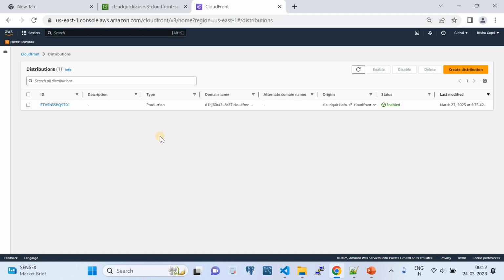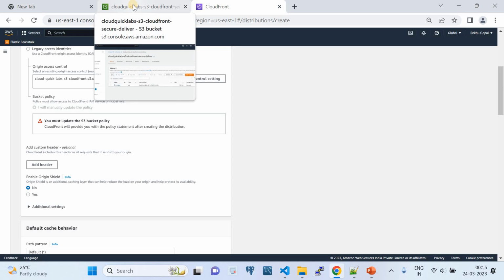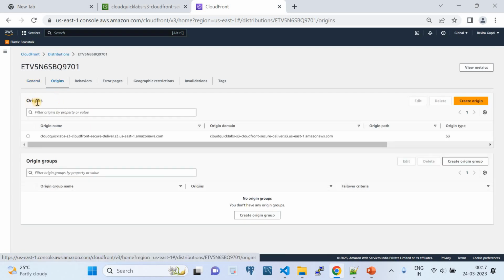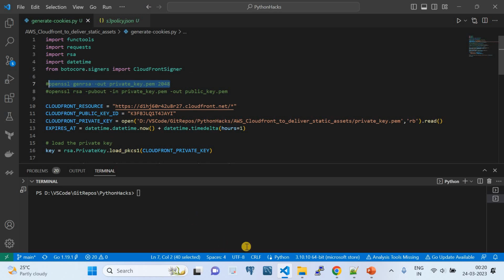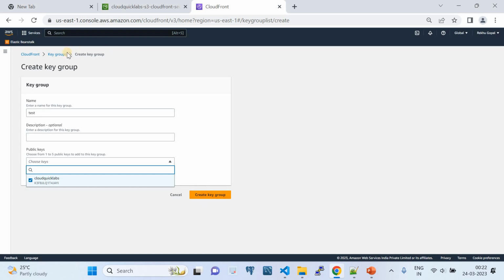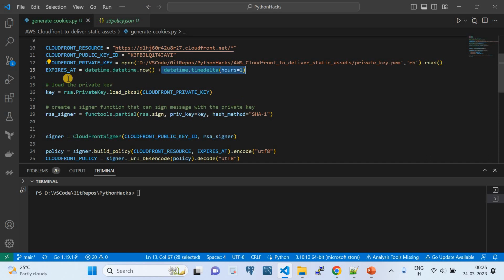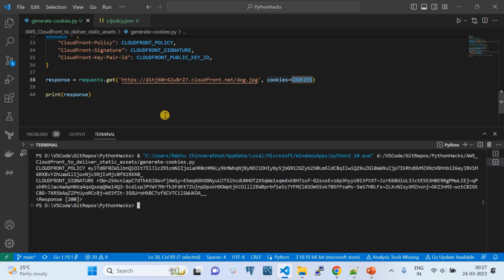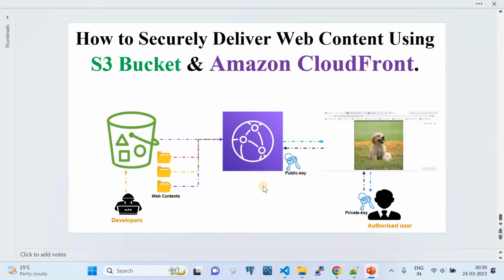How to Securely Deliver Web Content Using S3 Bucket and Amazon CloudFront | Content Delivery Network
In this video tutorial, you will learn how to securely access your web contents using Amazon S3 bucket and Amazon CloudFront. By leveraging these powerful cloud services, you can protect your content from unauthorized access, reduce latency, and improve scalability.

First, we will walk you through the process of setting up an S3 bucket and uploading your web content to it. We will also cover how to configure the bucket to enable static website hosting and set up permissions and policies to restrict access to your content.

Next, we will demonstrate how to create an Amazon CloudFront distribution that will act as a content delivery network (CDN) for your web content. This will help improve the speed and performance of your website, as well as provide additional security measures such as HTTPS encryption and access logs.

Throughout the tutorial, we will also share best practices and tips for optimizing your S3 bucket and CloudFront distribution, as well as troubleshooting common issues.

Whether you are a website owner, developer, or IT professional, this tutorial will provide you with a comprehensive guide to securely access your web contents with S3 bucket and Amazon CloudFront. So, sit back, grab a cup of coffee, and let's get started!